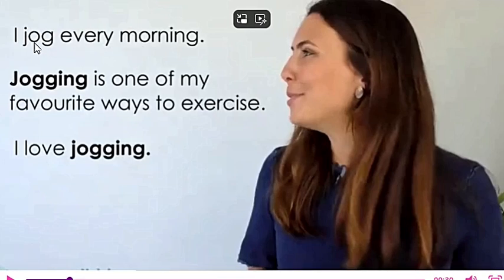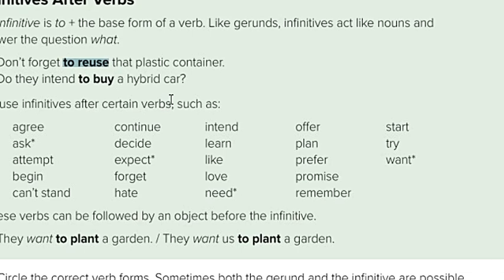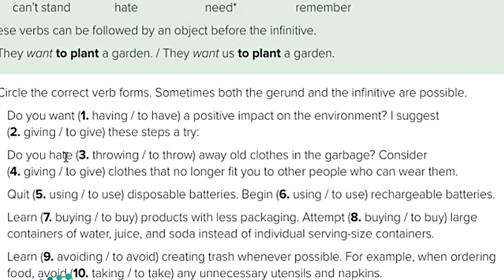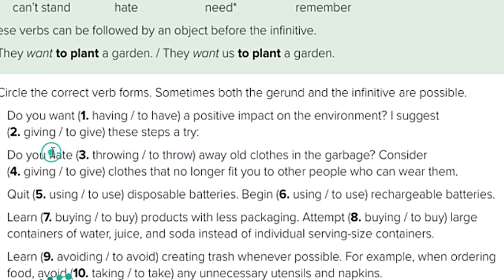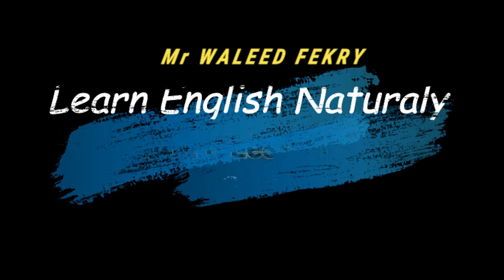Unit 6 Grammar Gerund Grade 11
What are the verbs that followed by Gerund and the infinitive